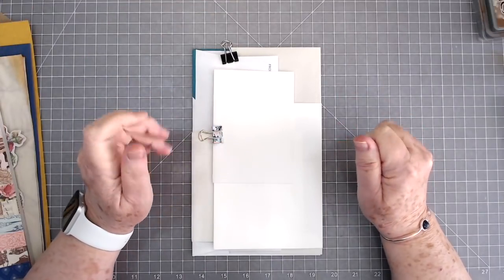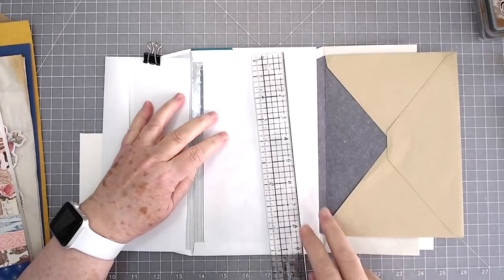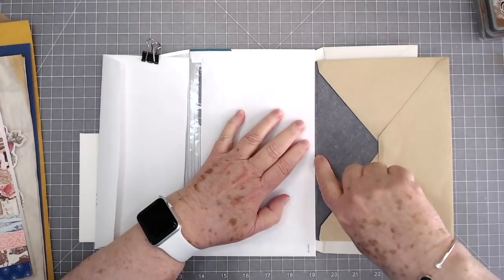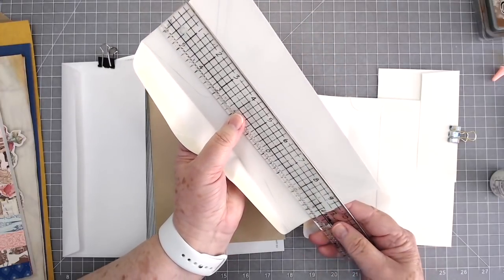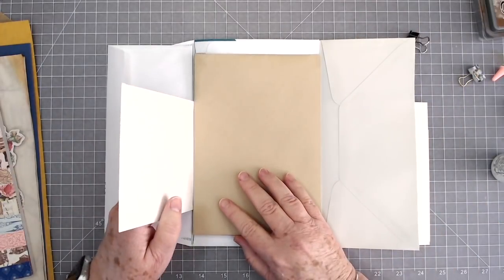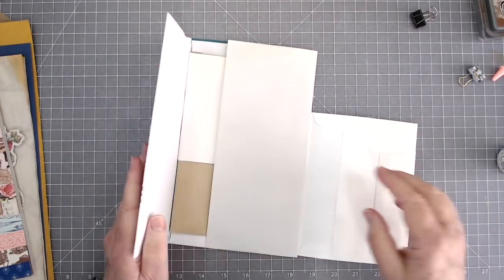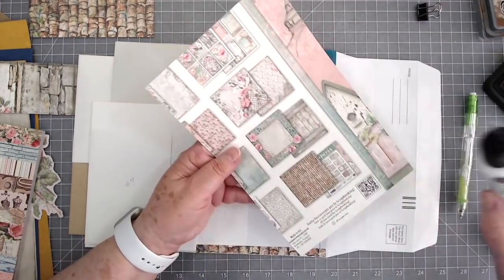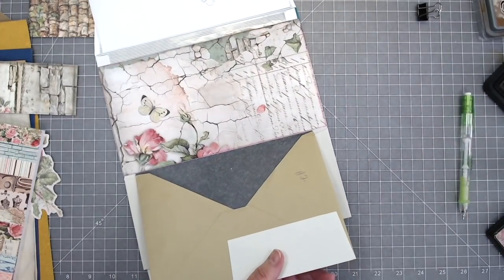STACKED ENVELOPES JOURNAL INSPIRED BY RACHEL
Stacked envelopes inspired by Rachel from roxy creations

Products I use:

Our mat
Sugarbelle bottle tops:
Sugarbelle bottles easy squeeze: